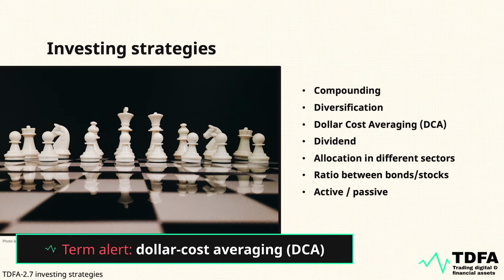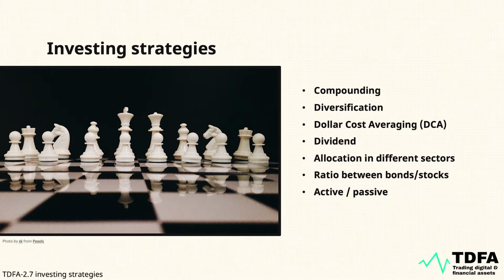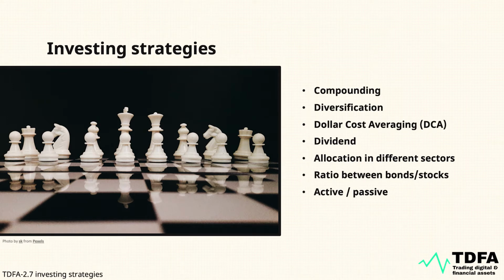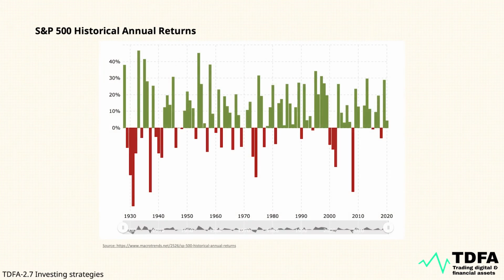TDFA-2.7 Investing strategies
Applying a strategy is essential. Without strategy the chances of you becoming a successful investor simply decrease. So here's an intro to some strategies that will benefit you when you're just getting started.